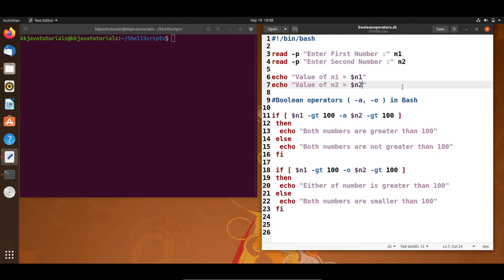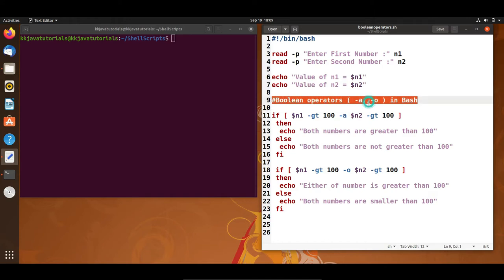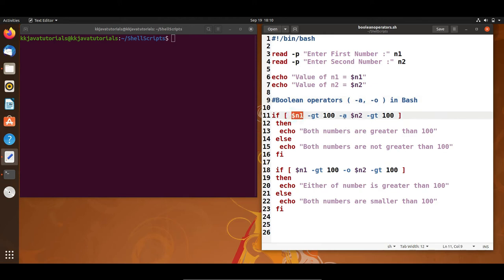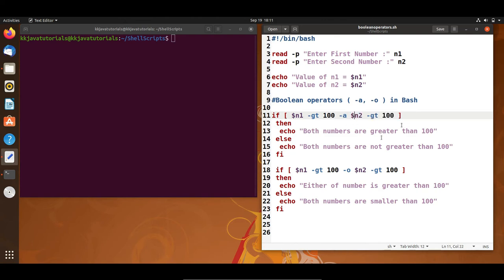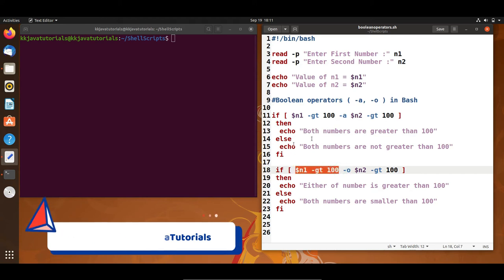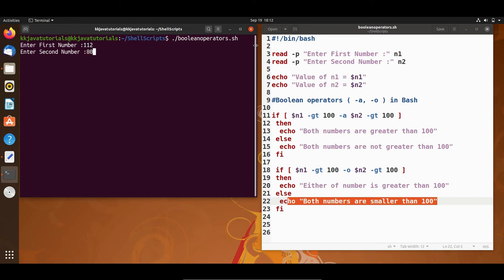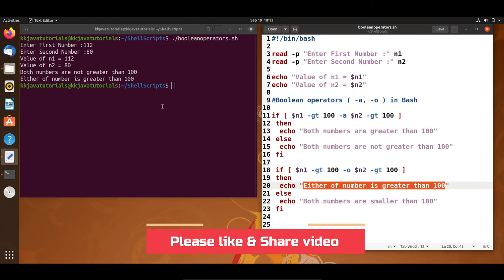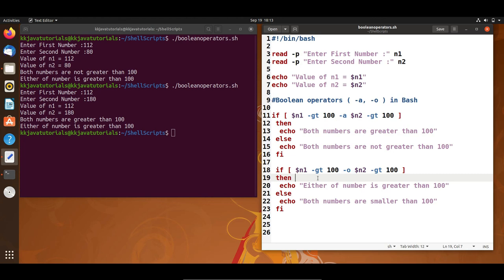Shell Scripting Tutorial-08 Boolean Operators||Linux Scripting Tutorial || Linux Interview Question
About this Video:
In this video, We will learn about Boolean Operators in Unix/Linux Shell Scripting